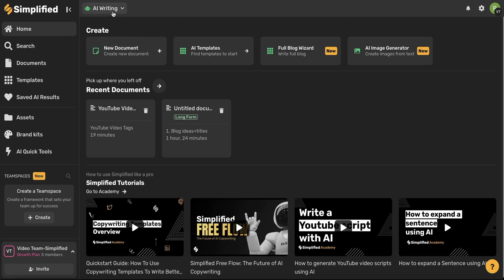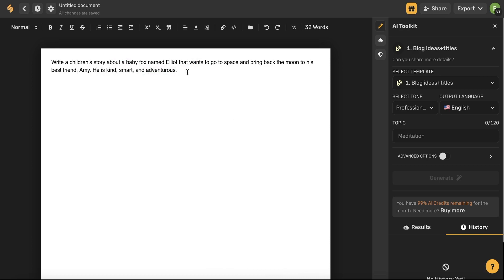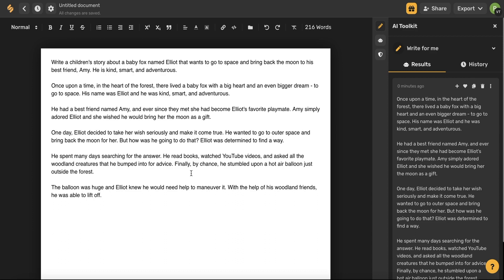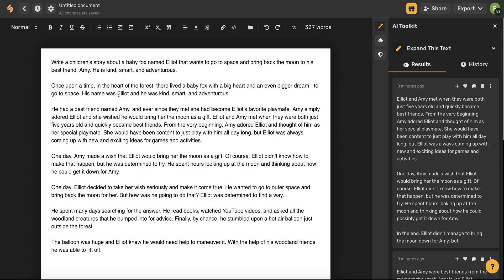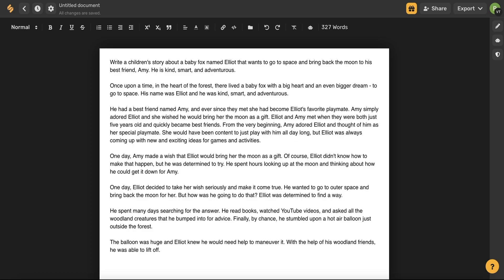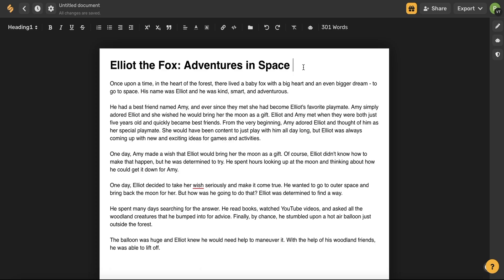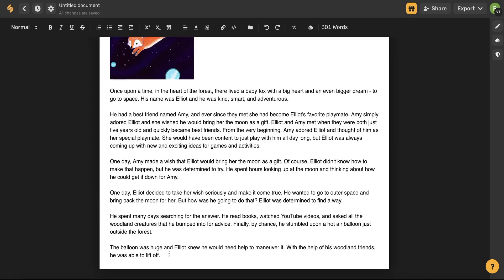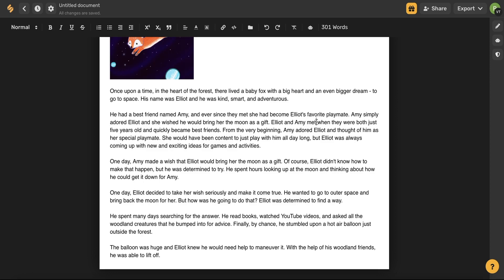How to write a children’s book using AI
You can write a children's book using Simplified’s amazing AI!

Begin on the dashboard page and select AI Assistant and then choose long form writer.

Start by giving the AI a command, so you'd first write “Write a children’s story.” Now begin your story with a theme by writing a sentence about the topic. Next, highlight the sentence and then choose the “write section” button. And viola! The AI has generated fantastic content. If you want to continue my story and write another sentence but need a little help to finish so just highlight again and repeat the steps.

Now that you have some great text, you can insert some illustrations which you can browse from Simplified's library or upload content from your device!

And there you go. Simplified’s AI help you craft stand out stories in minutes!

☑ Children's Book
☑ AI Writer
☑ AI